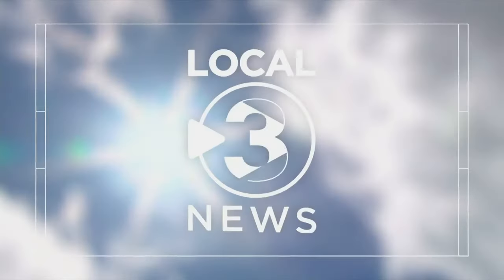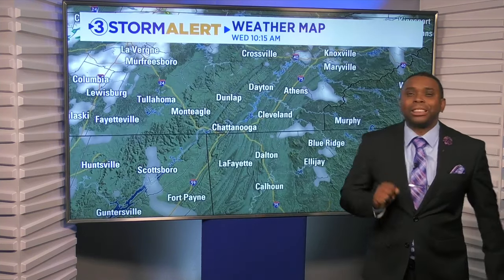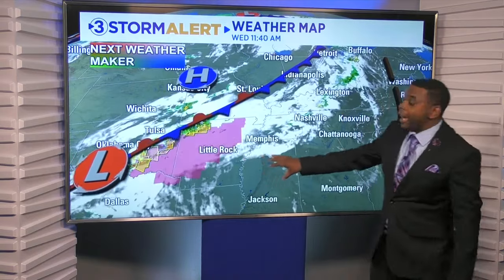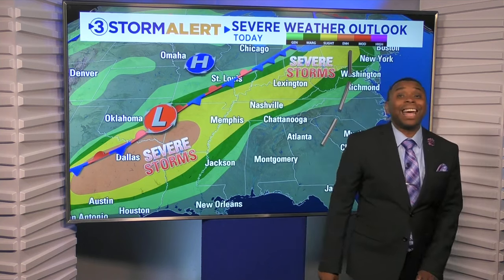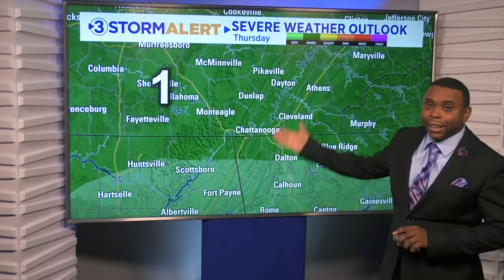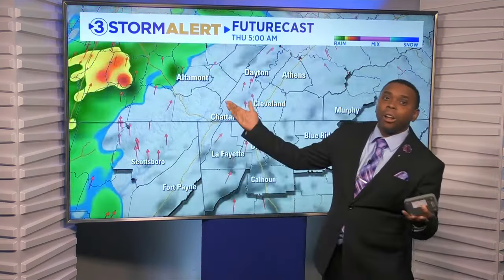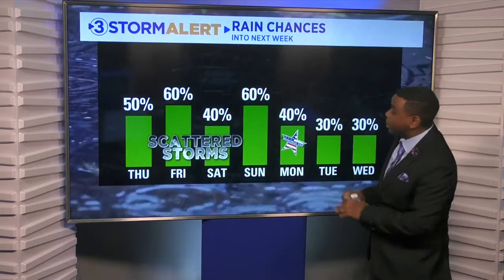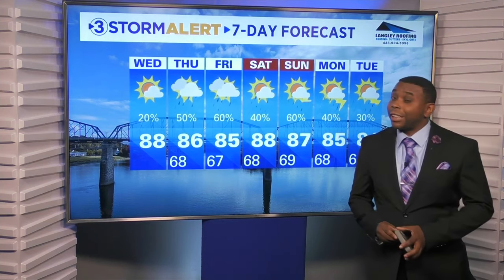Cedric Haynes' midday weather